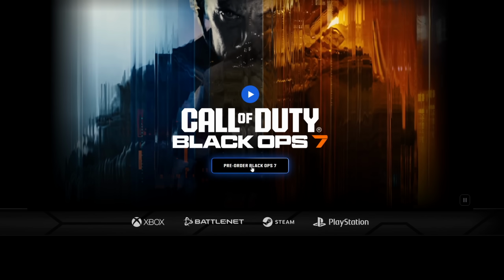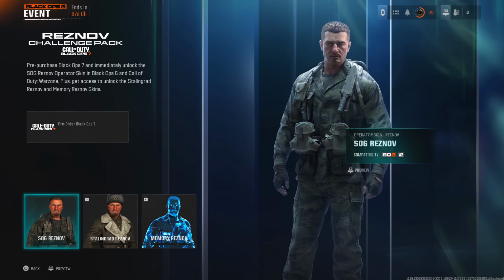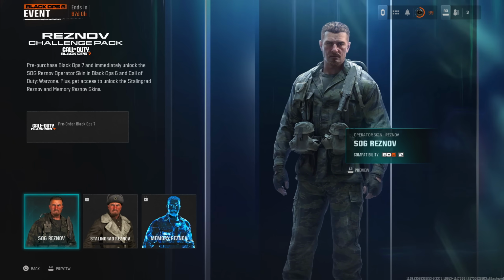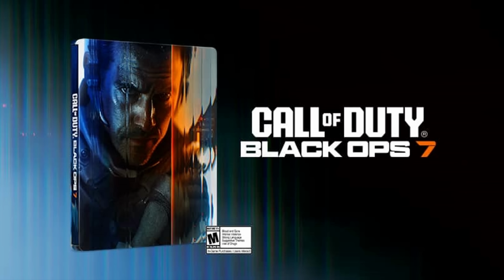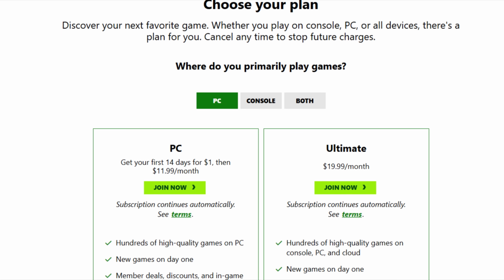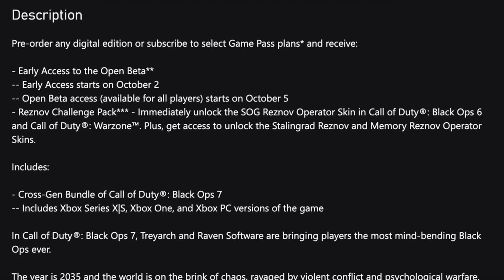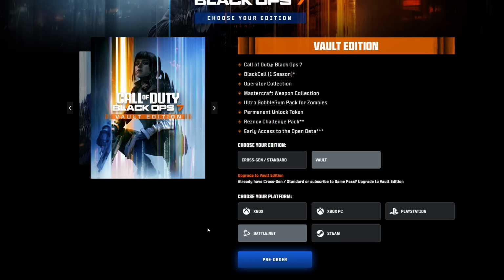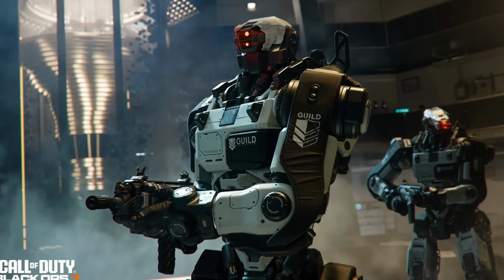Watch this BEFORE you BUY Black Ops 7 (BO7 Editions & Secret Bonus Rewards)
📺 Samsung Odyssey
📺 Samsung Odyssey G7
⌨️ SteelSeries Apex Pro TKL
🐁 Logitech G203
🖱️ Logitech G502
🎙️ Shure SM7B
🎤 Blue Yeti Microphone
🎵 Focusrite Scarlett
🎧 ASTRO A50
🔊 Beyerdynamic DT 990
🟪 Glorious 3XL Pad
🐱‍👤 Elgato Stream Deck
📦 PSN Giftcard
📦 Xbox Giftcard
🕹️ Playstation 5
👾 Xbox Series X
🎮 Playstation Controller
🎮 Xbox Controller

00:00 -